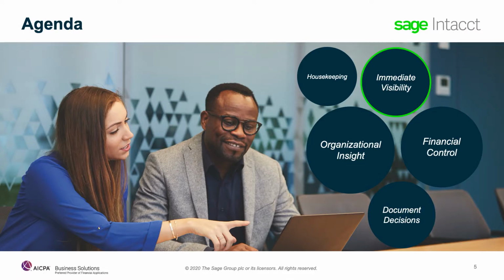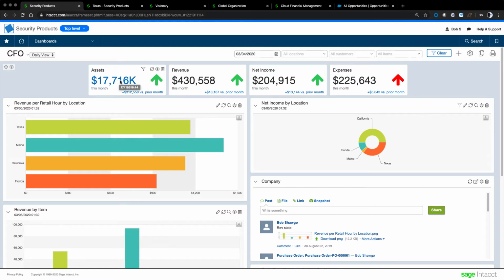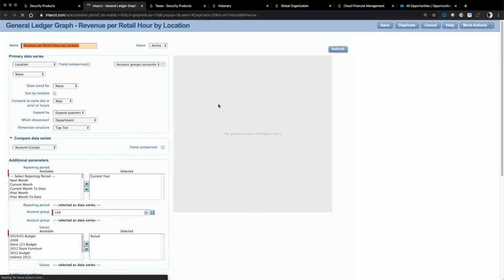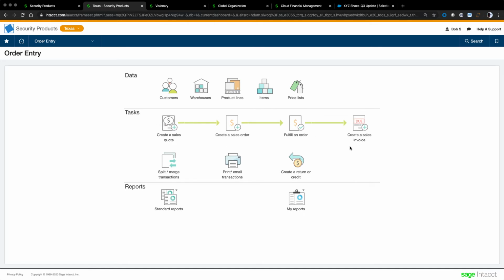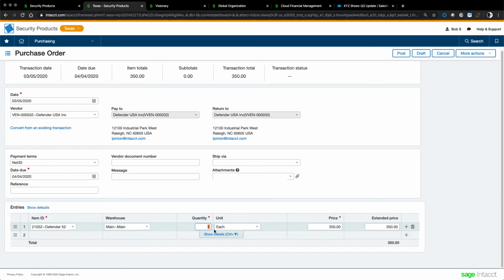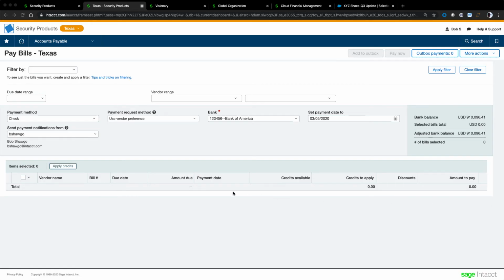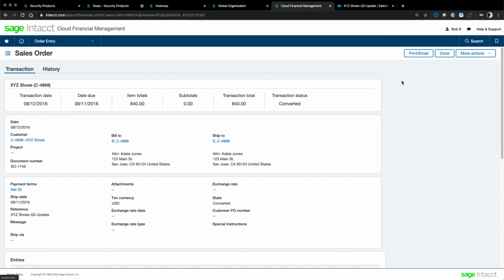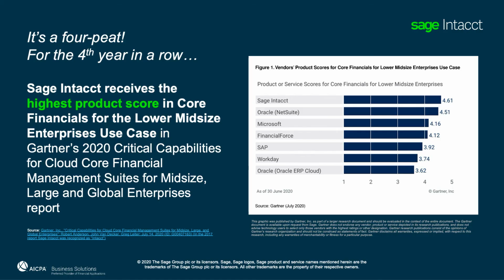Sage Intacct Overview for Sage 50 Customers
For organizations who have outgrown Sage 50, this video will illustrate the advantages of moving to Sage Intacct and staying ion the Sage family.